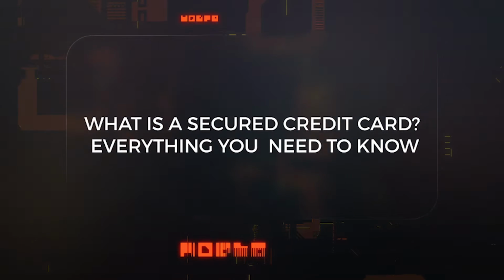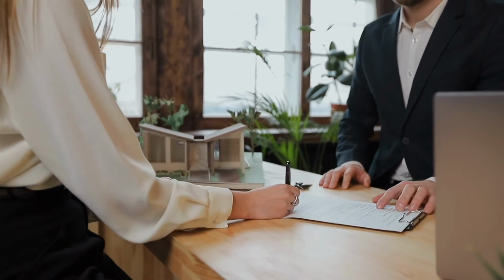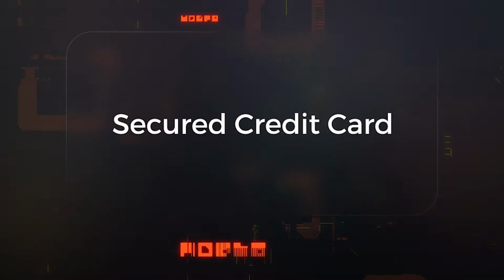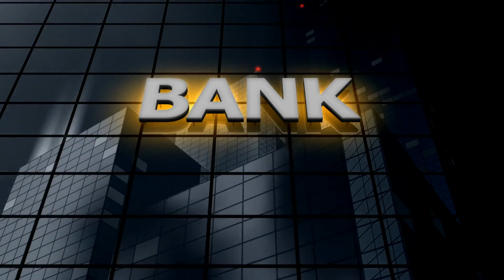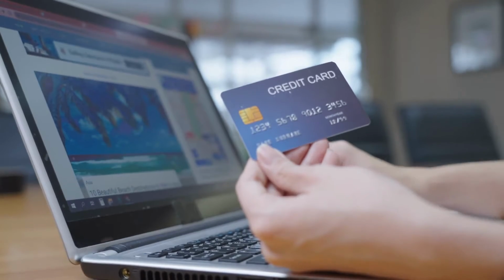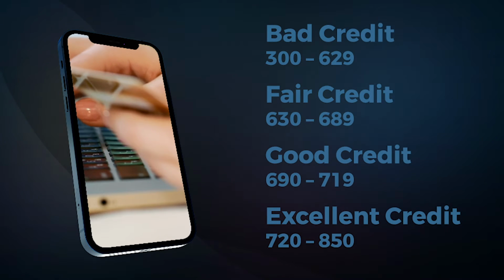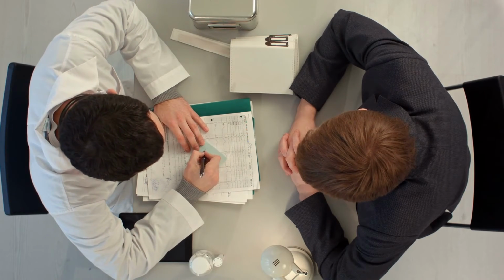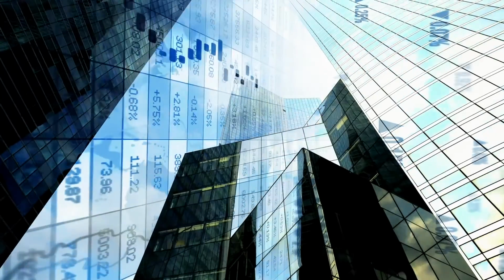No Credit Needed! Credit Card for Bad Credit 2022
No Credit Needed, you can qualify for a secured credit card.
A secured card can help you build credit if you use it responsibly, ultimately leading to you qualifying for an unsecured card.